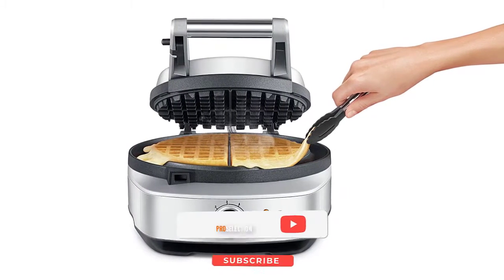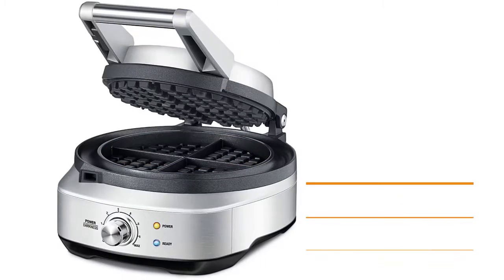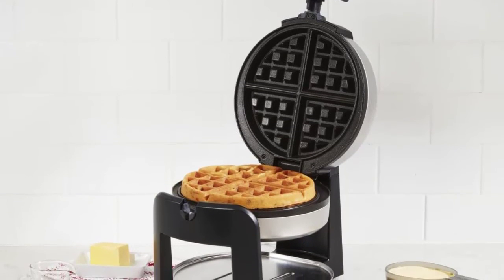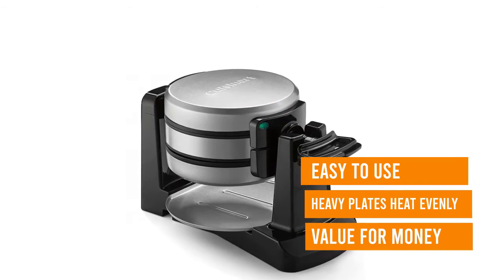Top 5 Best Waffle Makers of 2023 | Best Waffle Iron Reviews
Are you looking for the best waffle makers in 2023?

►Updated Price Links◄

00:00 - Introduction
0:36 - 5. Black+Decker Waffle Maker ➼

1:57 - 4. KRUPS Belgian Waffle Maker ➼

2:58 - 3. Breville Waffle Maker ➼

3:56 - 2. All-Clad Waffle Maker ➼

4:59 - 1. Cuisinart Waffle Maker ➼

💥 Best Selling Waffle Makers ➼

This video is about the best waffle makers of 2022. We will show you a comparison among five of the best waffle irons on the market and explain why we chose the cuisinart waffle maker as our favorite.

      If you find any of your copyrighted material in this video,
      please leave us a message, so we can resolve the issue.

➥ AMAZON AFFILIATE DISCLOSURE: Pro Selection is a participant in the Amazon Services LLC Associates Program, an affiliate advertising program designed to provide a means for sites to earn advertising fees by advertising and linking to Amazon.com.